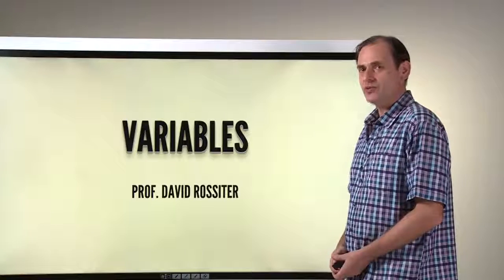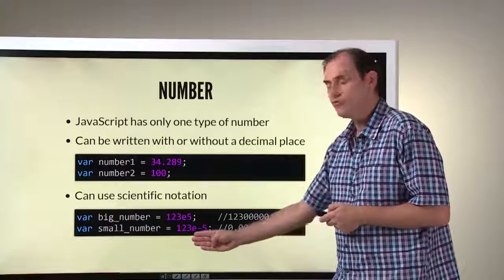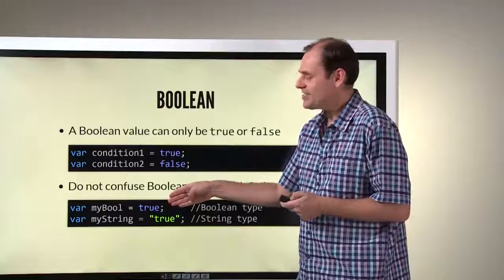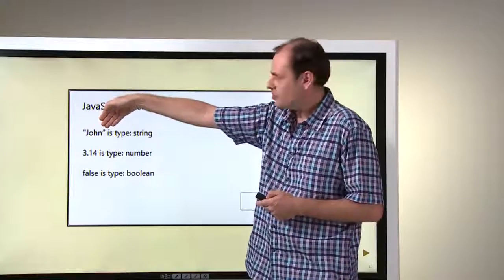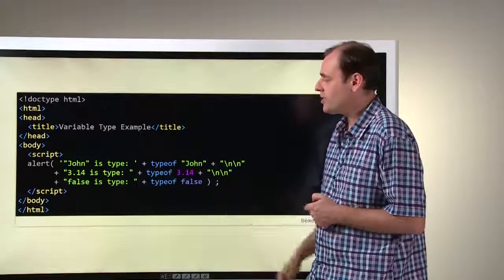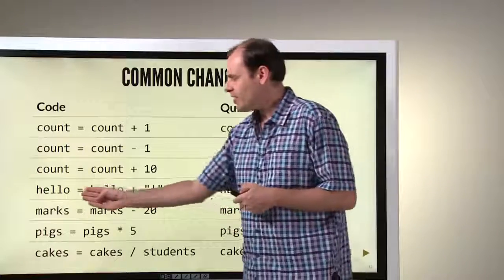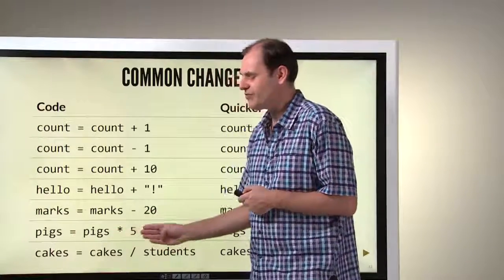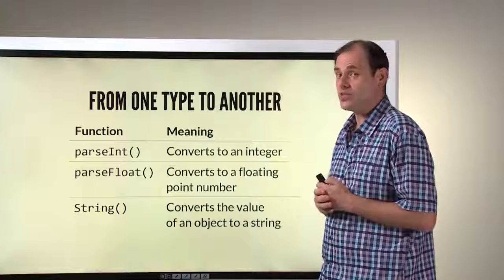2 1 5 Variables